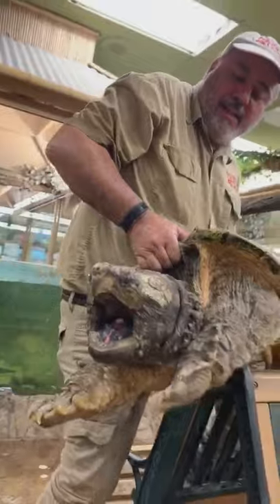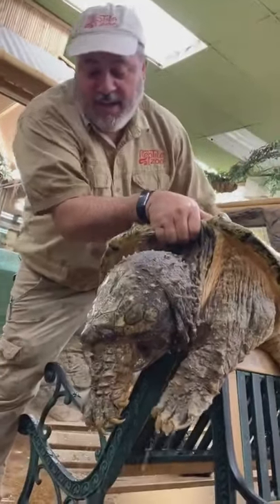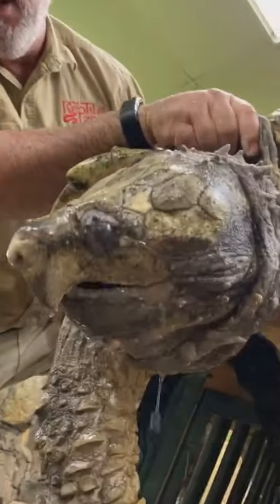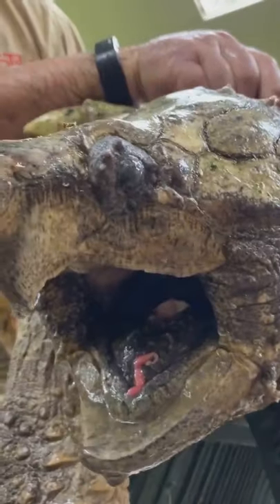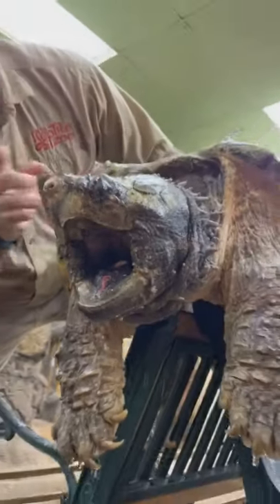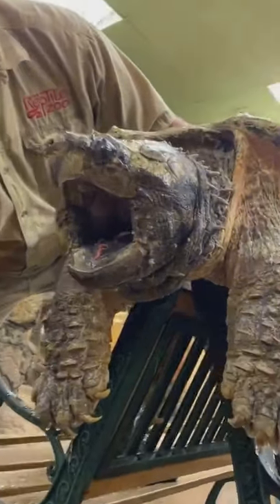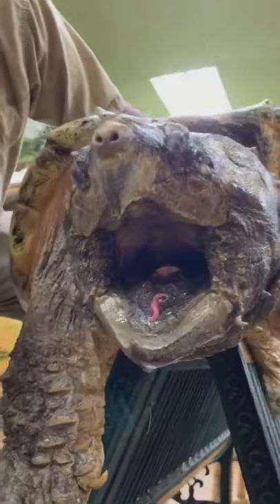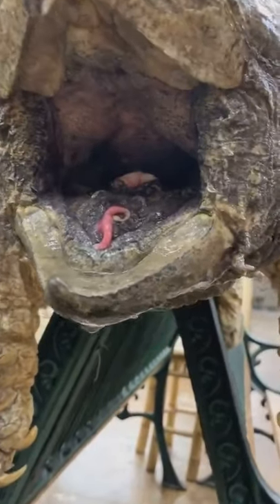Chandle Wild Life | Don’t get your finger in Big Lou the giant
Don’t get your finger in Big Lou the giant aligator snaping turtle it would be realy bad day but he is a sweet boy so drop a ❤️ follow

Do you really love all animals? All animals need to survive as human so please help keeping them be safe and happy. Thanks!